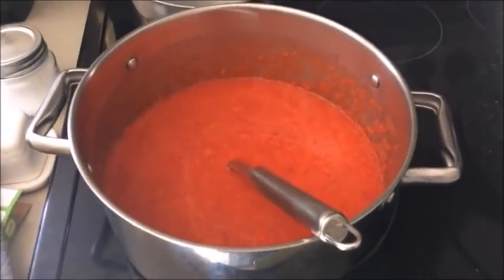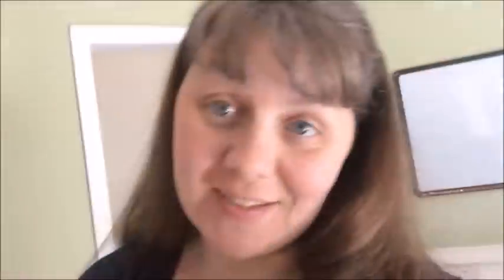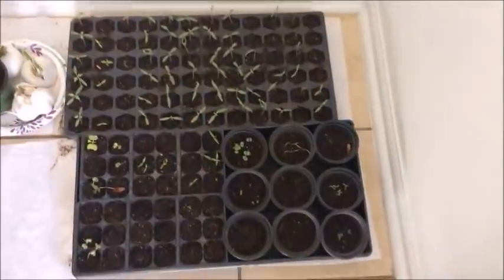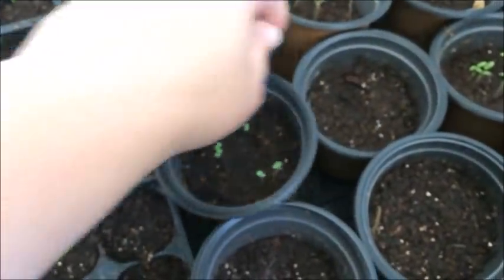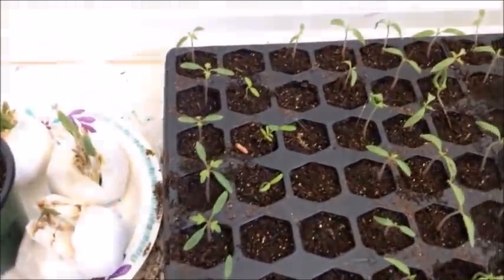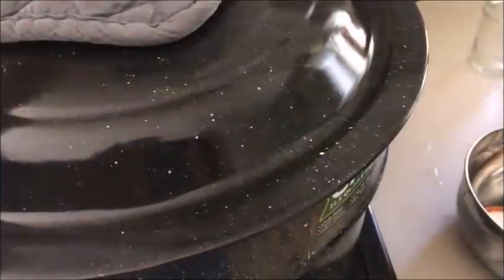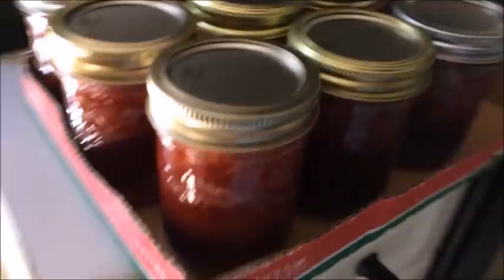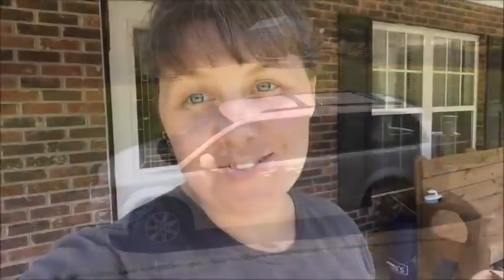Making Strawberry Jam & Family Updates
Hello friends!  We've missed you!  Today, I am making strawberry jam.  This isn't a tutorial.  I am just vlogging the process.  Come hang out with me and see what we've been up to.
Interested in our Faith Based Content?  You can watch us and our Bible Studies on the Fundamental Faith Channel.  Rick & Amanda do a weekly Bible Q&A every Thursday night.  Plus, Rick adds other videos whenever he can.